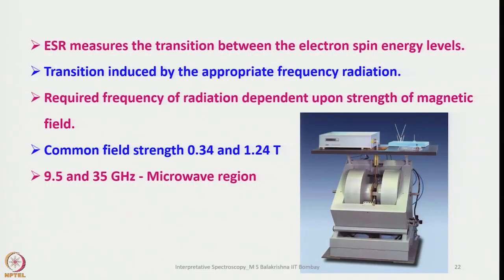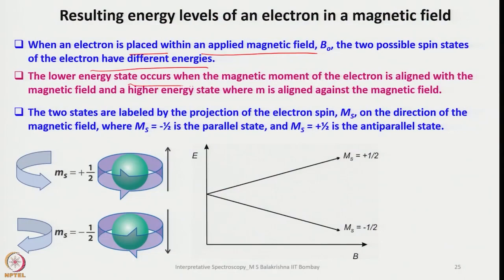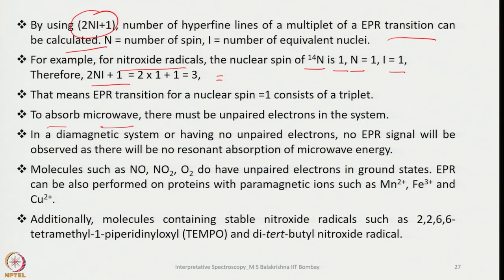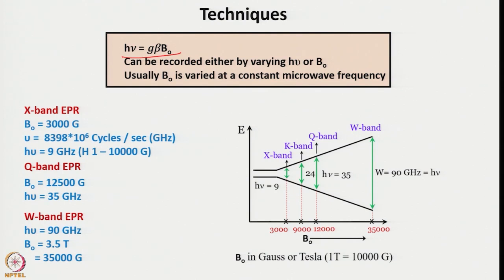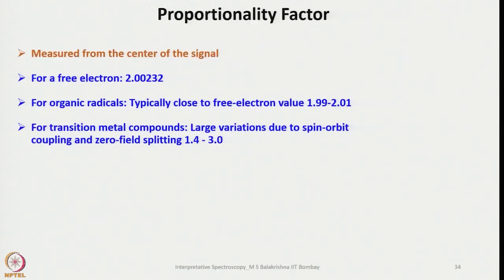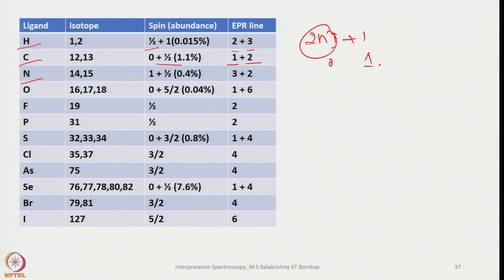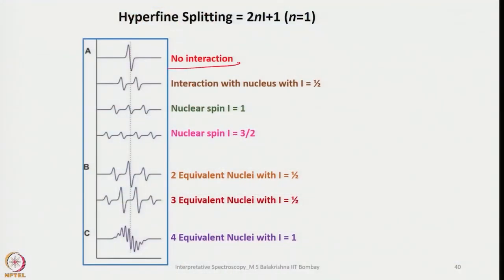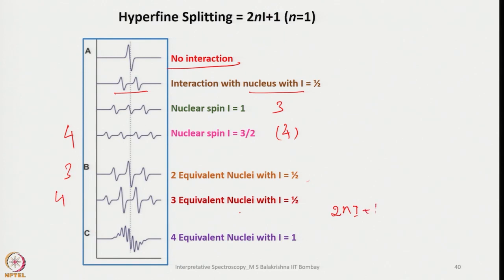Introduction to EPR Spectroscopy-2